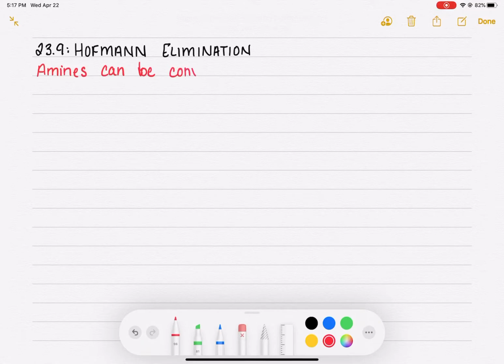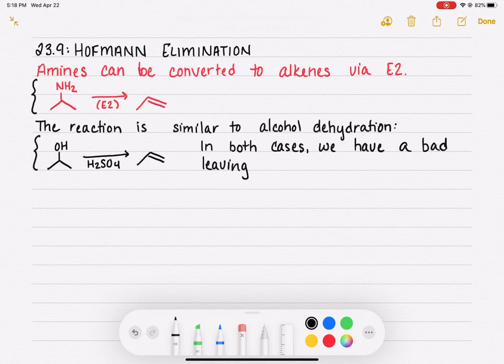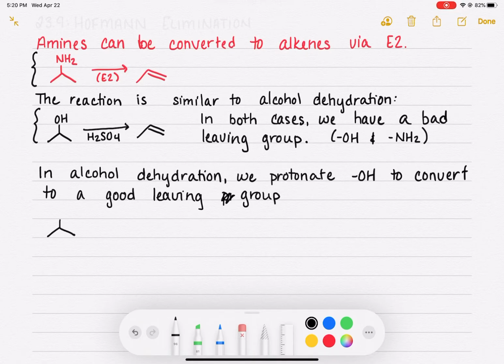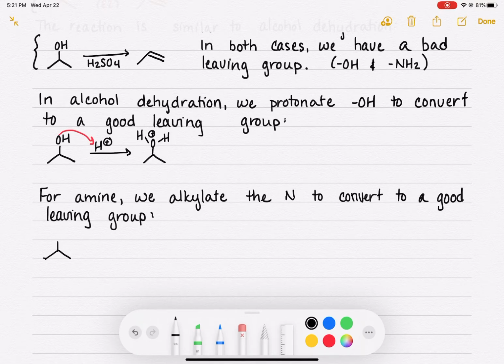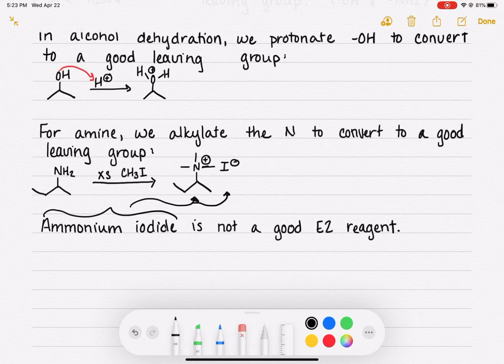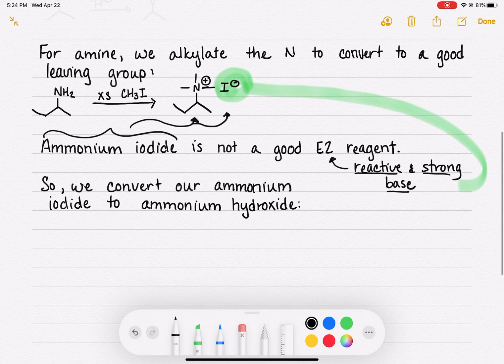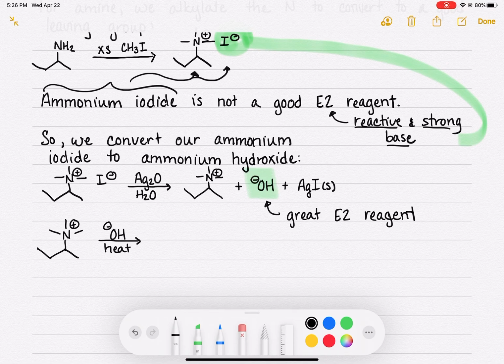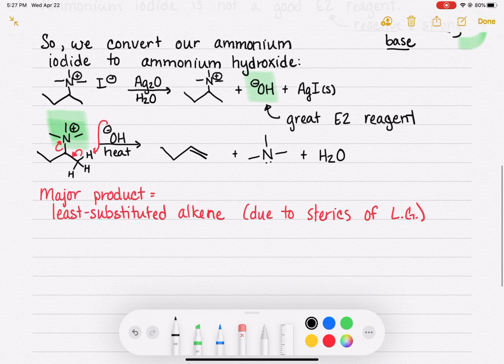23.9 Hofmann Elimination